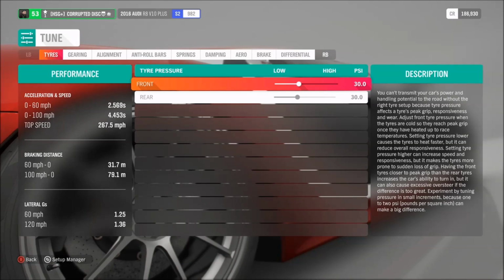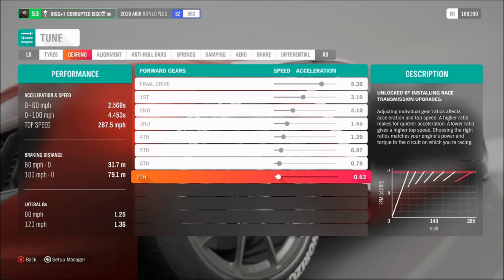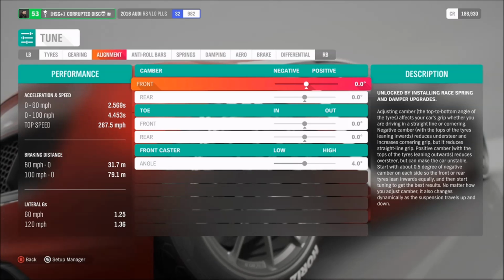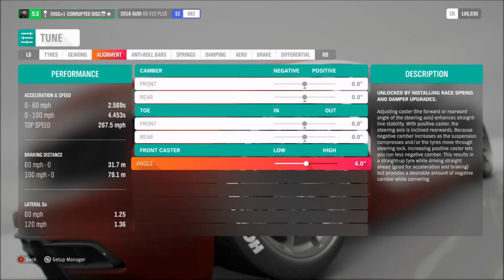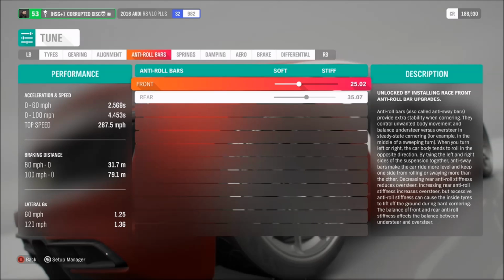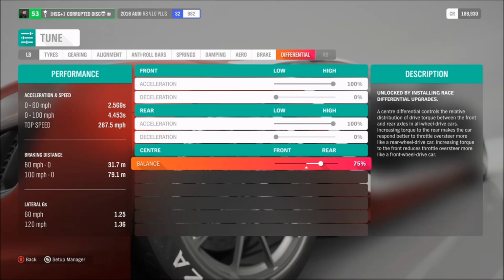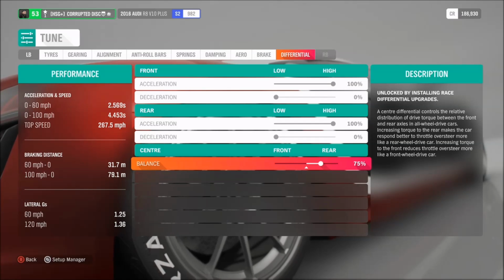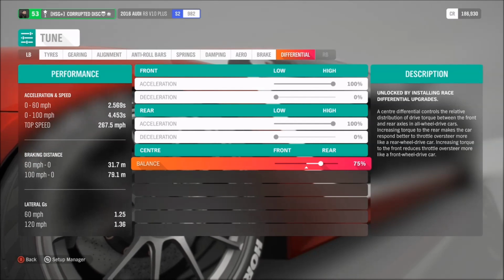FORZA HORIZON 4 - 268+ MPH Audi R8 V10 Plus Tutorial!!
Another extreme speed build for Forza Horizon 4! This time for the good value Audi R8 V10 Plus...

PSN : CORRUPTED_DISC

- Ricky Pluskota - Nismonath5 - Ryan Maverick - Andrew Bossie - Maciel - Jacob Harper - Richel Seintje - John Hall - Steve Kirman - The Disciple -